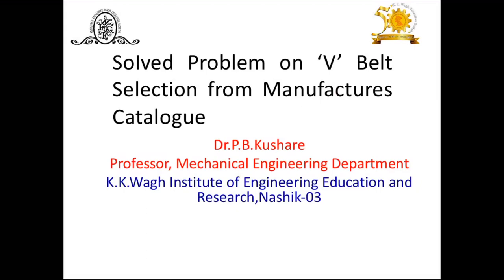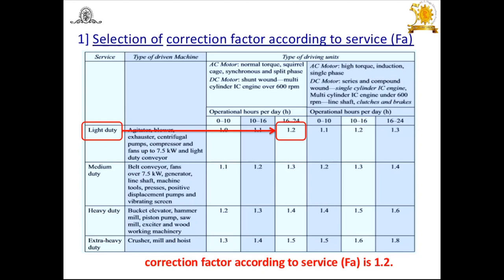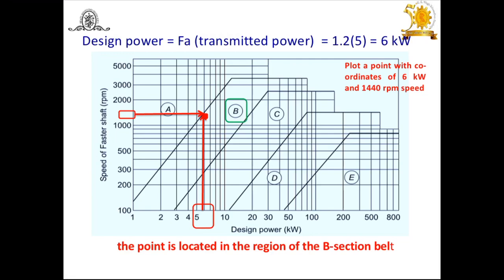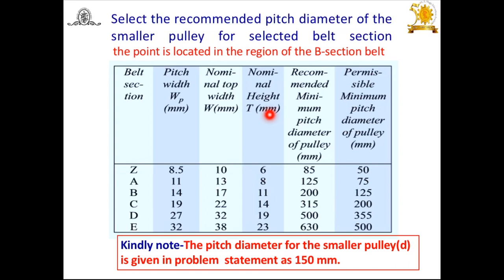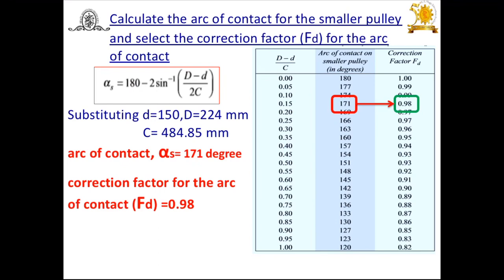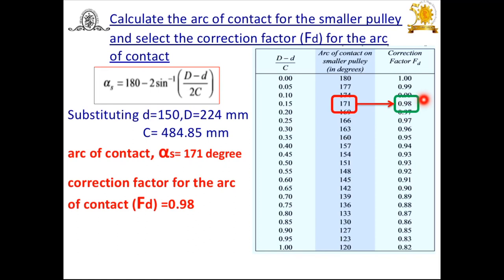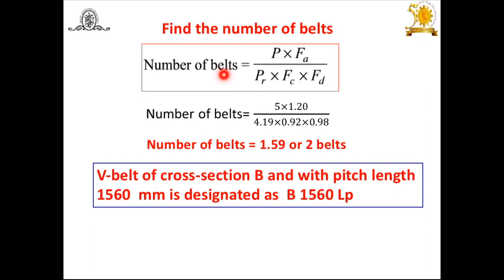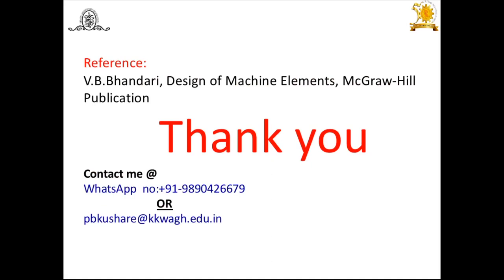Solved Problem on Selection of V belt Drive from manufacturers Catalogue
In this video and presentation, selection of v belt drive from manufacturers catalogue is explained with example.